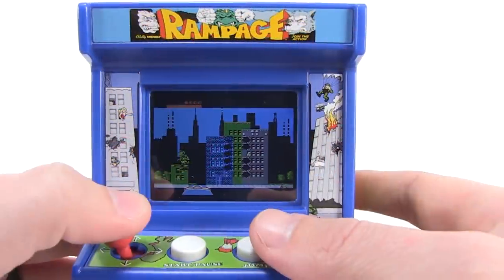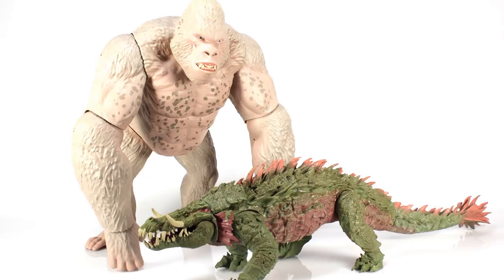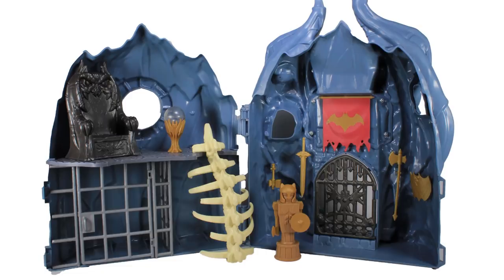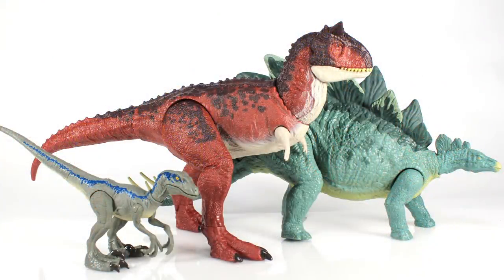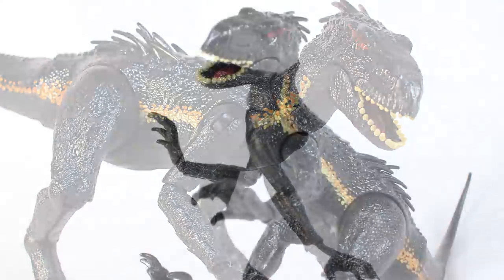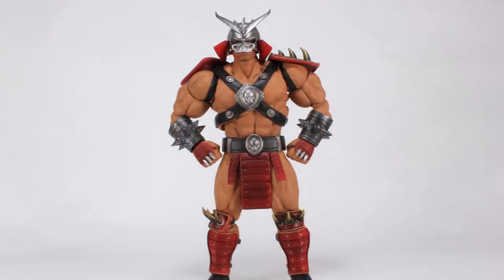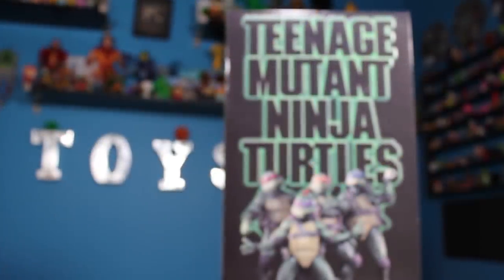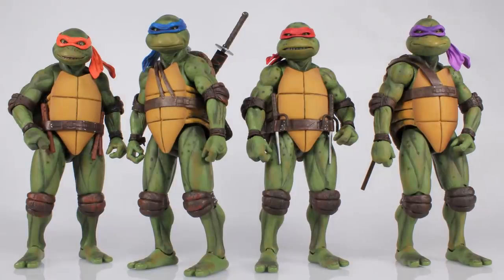Pixel Dan's Top Ten Toys of 2018 - Counting Down My Personal Favorite Action Figures!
We're well into 2019 already! Join Pixel Dan for a look back at some of his personal favorite toys released in 2018, including Rampage, Masters of the Universe, Jurassic World, Mythic Legions, and much more!